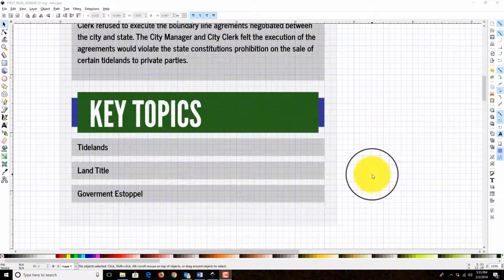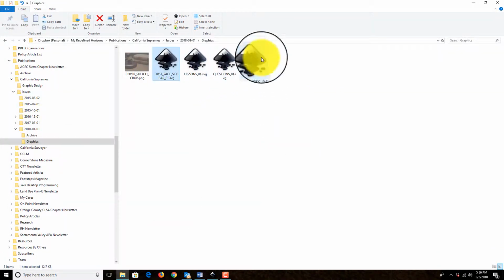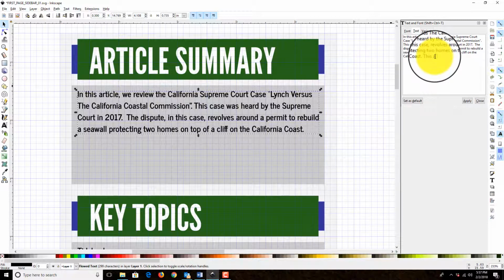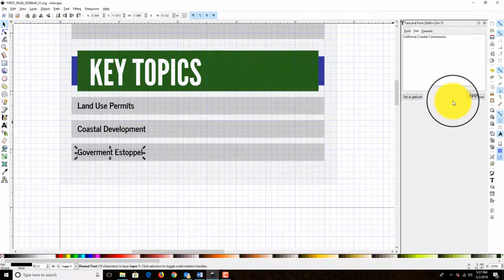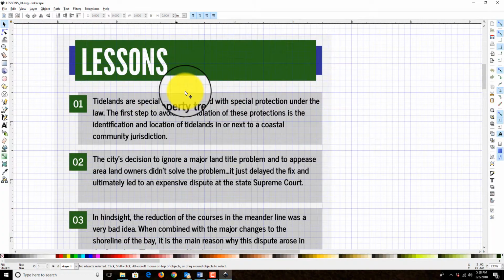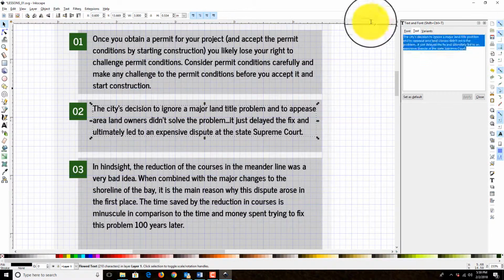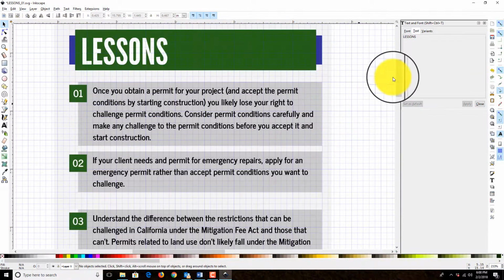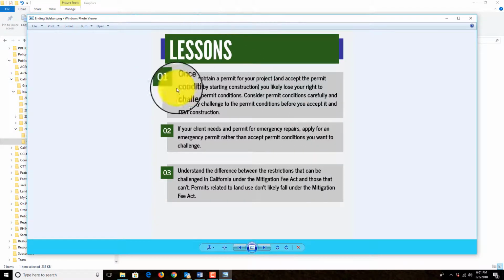RH How We Work - Digital Magazine Production - Part 1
In this set of videos, Landon Blake, the owner of Redefined Horizons, shows you how to create a digital magazine using Inkscape and Scribus. In this first video of the set, Landon shows you how to create article graphics in Inkscape.

This video set is part of our "How We Work" video series.